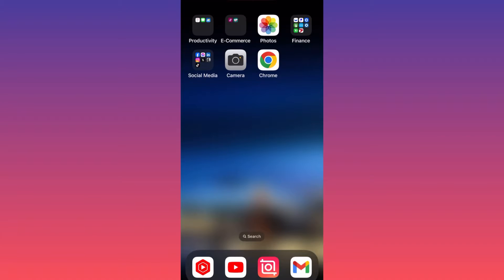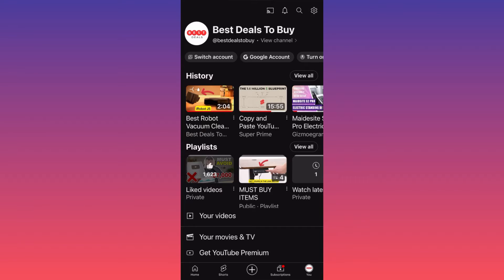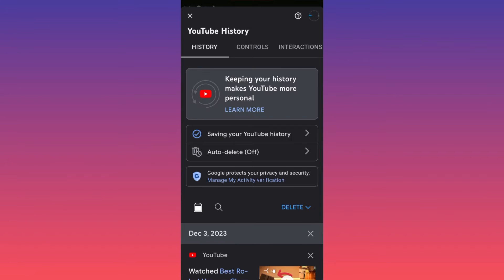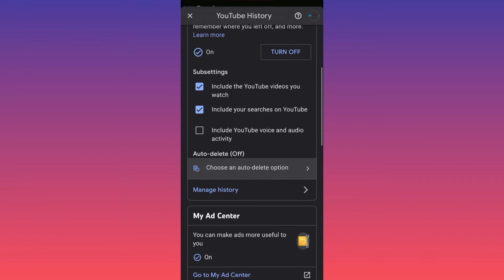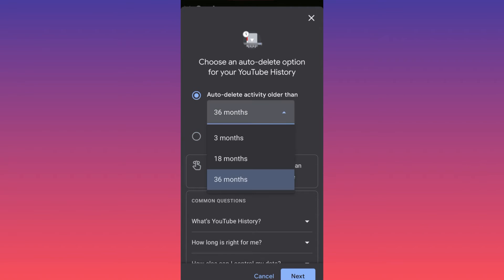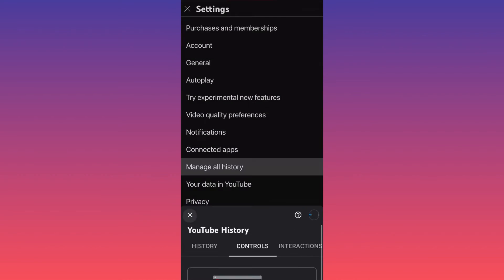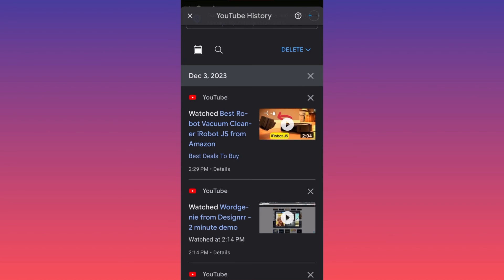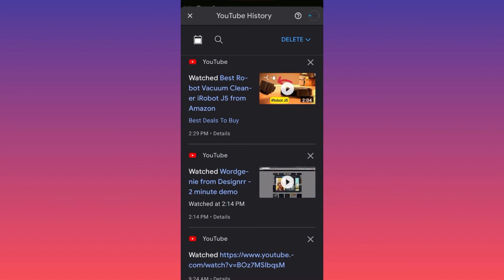How to Delete YouTube Search History in 2025 (EASY Step-by-Step Guide)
Want to delete your YouTube search history in 2025? This step-by-step guide will show you exactly how to do it! Whether you’re looking to clear your history or protect your privacy, this tutorial has you covered.

👉 Steps Covered in This Video:
0:00 Intro
0:10 Step 1: Open YouTube and Go to History
0:30 Step 2: Access Search History
0:50 Step 3: Delete Your Search History